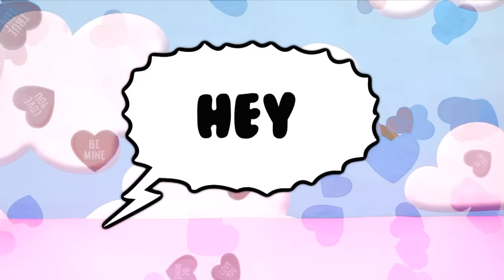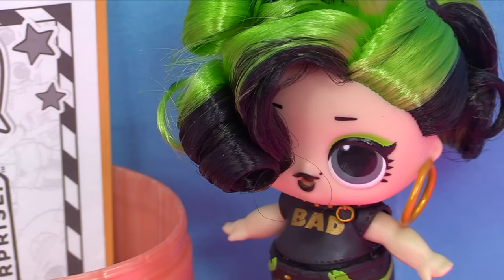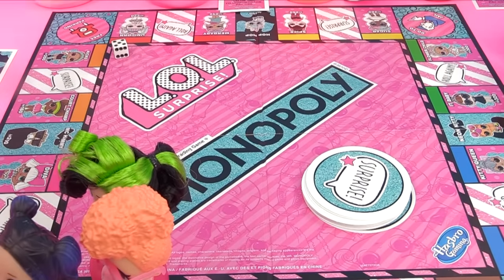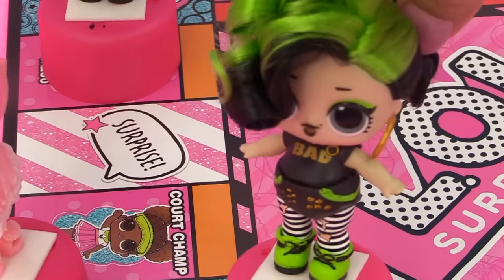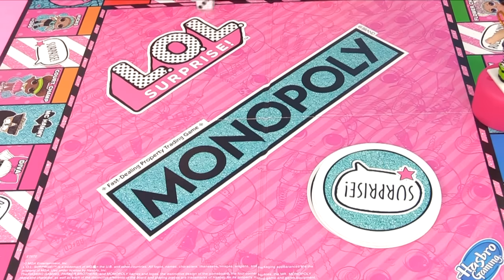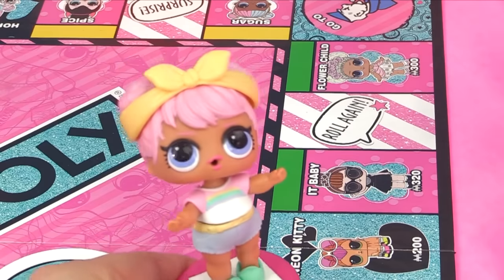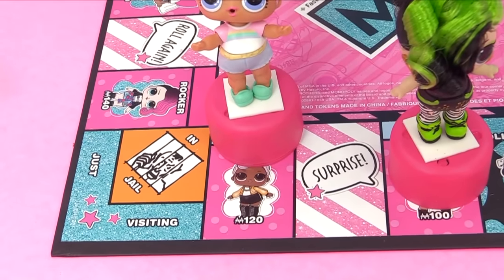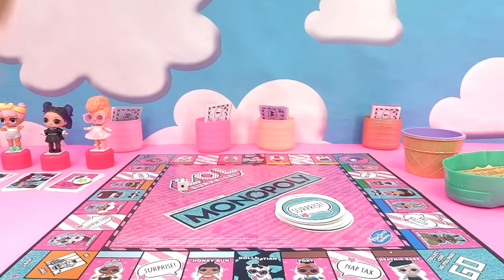LOL SURPRISE MONOPOLY GAME With Bhaddie, Goodie, Dawn, Dusk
We are playing LOL Surprise Monopoly today with Goodie, Bhaddie, Dawn, and Dusk! Who gonna win the game??? Let's find out!